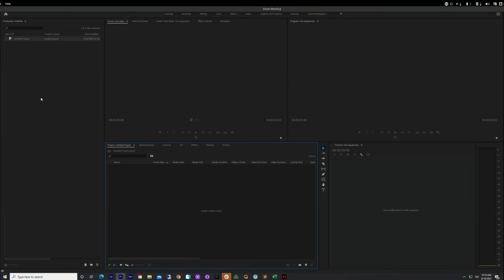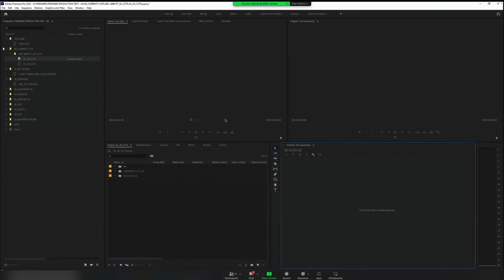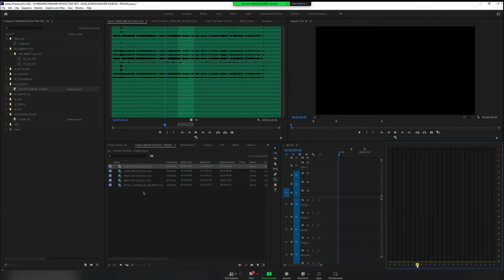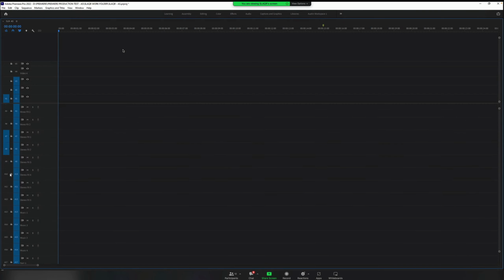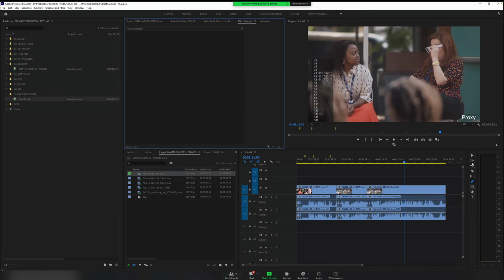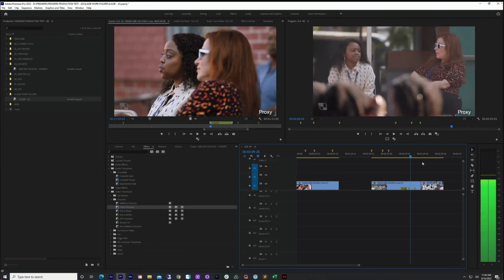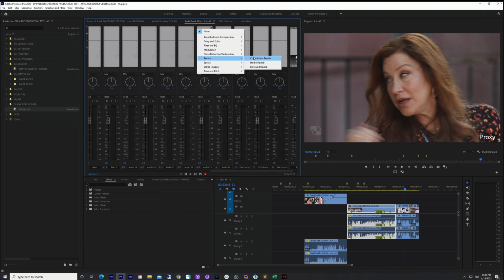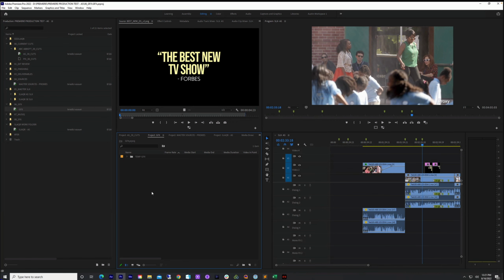PREMIERE PRODUCTIONS WORKSHOP (AUSTIN & MEL) PART 1